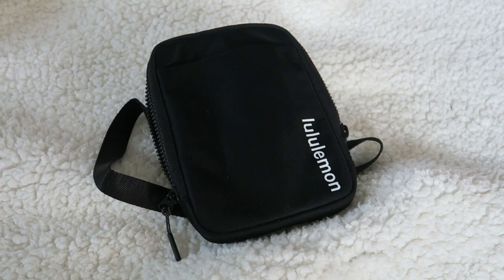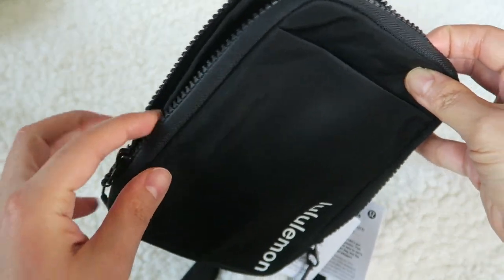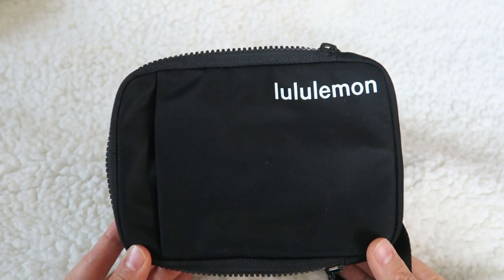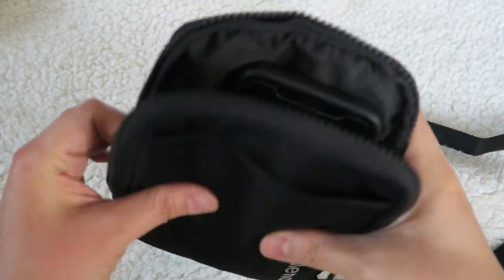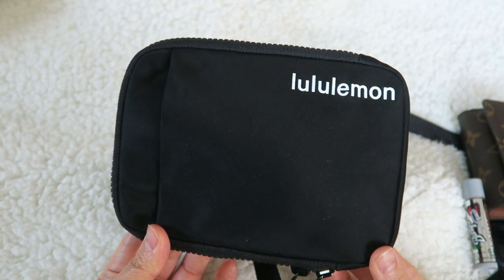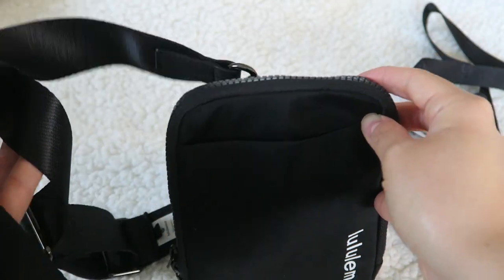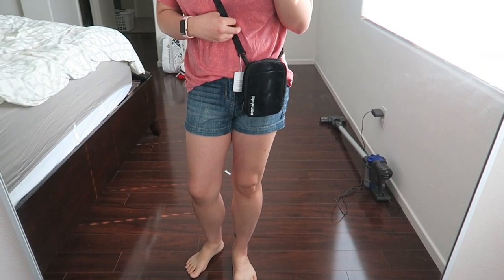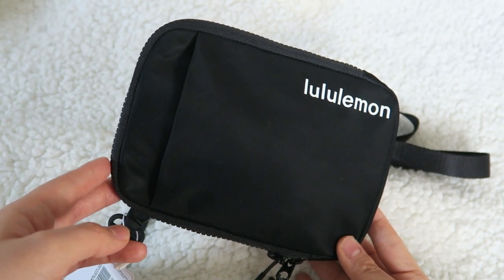LULULEMON EASY ACCESS CROSSBODY BAG | REVIEW MODELING SHOTS FIRST IMPRESSION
TRENDSEND - Sign up and get your own curated clothing box!

TRUNK CLUB - Sign up and get your own amazing personal styled fashion box from Nordstrom!
STITCH FIX - Sign up for a fun subscription styling service - GET $25 JUST FOR SINGING UP

RUE LA LA - If you're interested in discounted authentic luxury items on Rue La La, SIGN UP